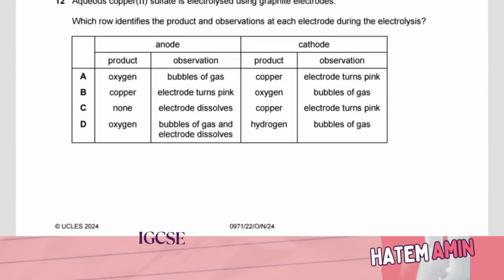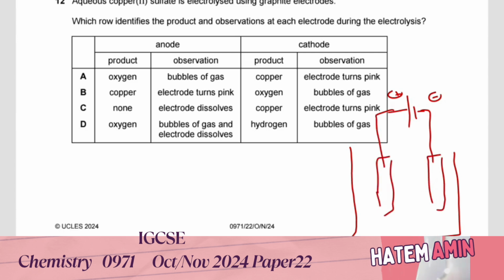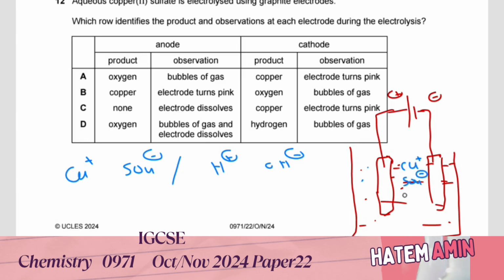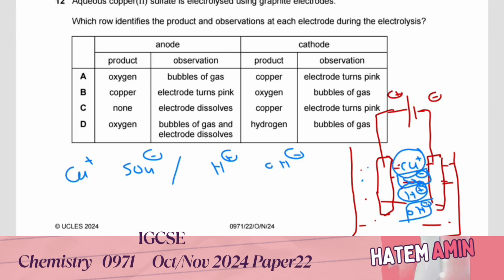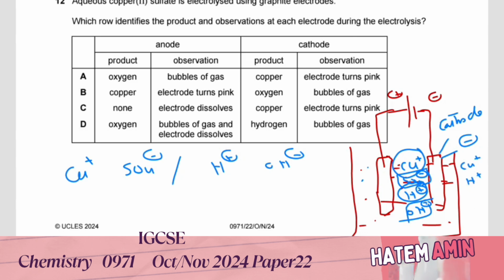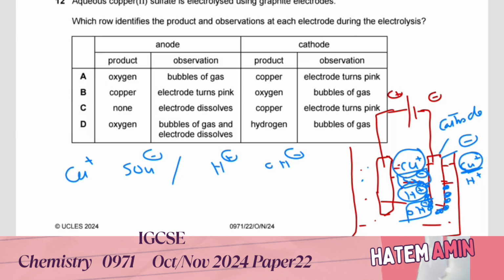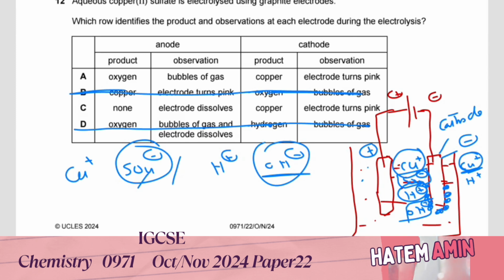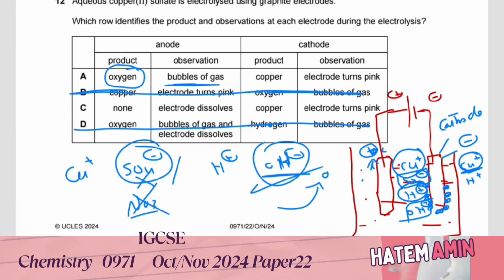IGCSE chemistry past paper 0971 Oct Nov 2024 p22